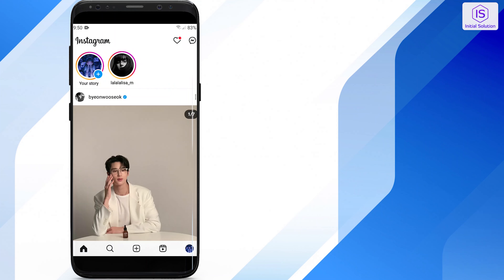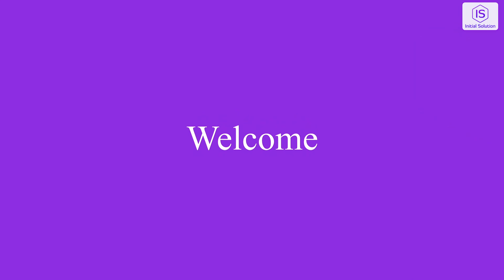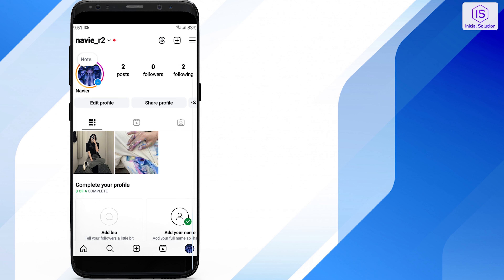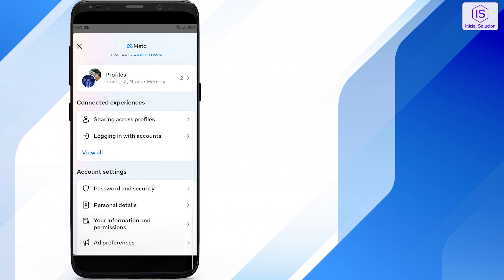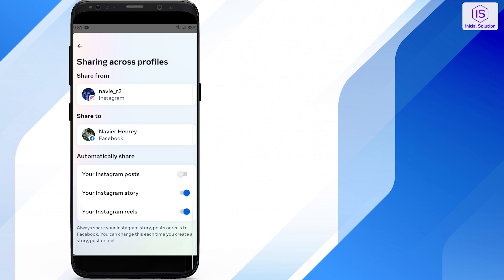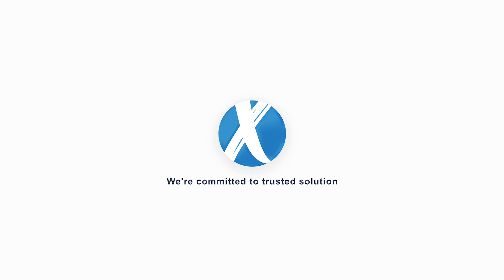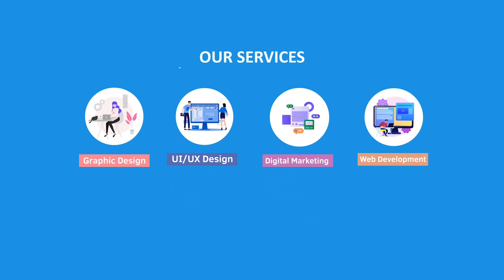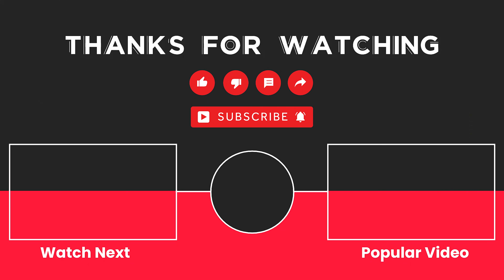🌟 How to Stop Sharing Instagram Stories to Facebook 2024 [Easy Guide]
📱 Want to stop your Instagram Stories from automatically posting to Facebook? In this video, we’ll walk you through the simple steps to disable this feature. Whether you're keeping your content separate or just want more control over what gets shared, this guide will help you stop Instagram from auto-sharing your stories to Facebook. 👍

📌 Presenting a straightforward guide on how to stop your Instagram Stories from automatically sharing to Facebook. Hope it helps! 🚀

👤 **Steps to Stop Sharing Instagram Stories to Facebook:**
1. Open the **Instagram app** and go to your **profile**.
2. Tap the **menu icon** (three lines) in the top right corner and select **Settings**.
3. Go to **Account** and tap on **Sharing to Other Apps**.
4. Tap **Facebook**, and toggle **Off** the option that says **Share your Story to Facebook**.
5. That’s it! Your Instagram Stories will no longer be shared to Facebook.